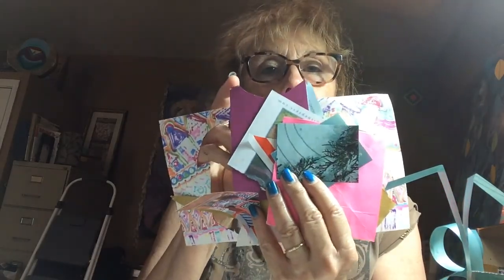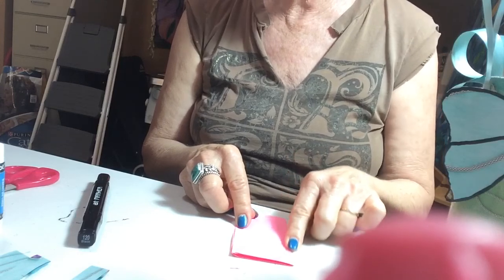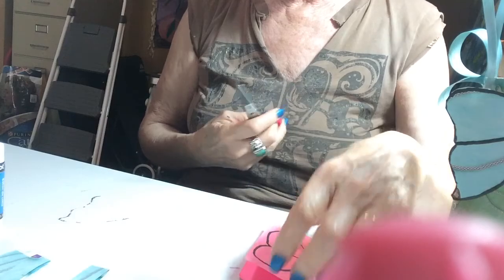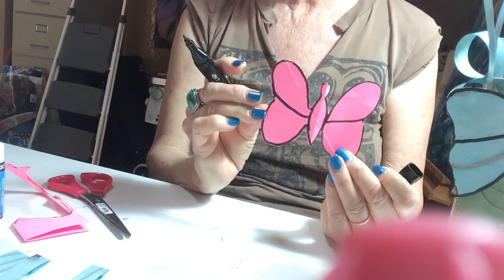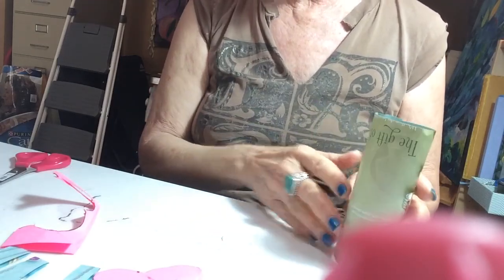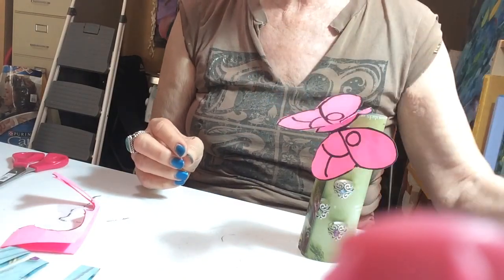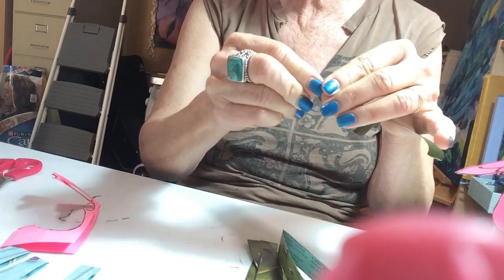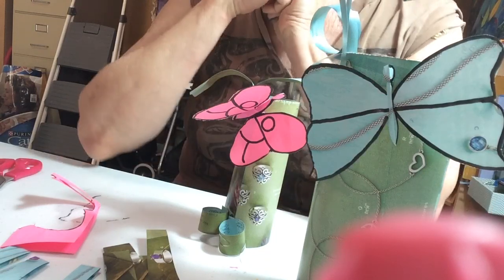March 24, 2020